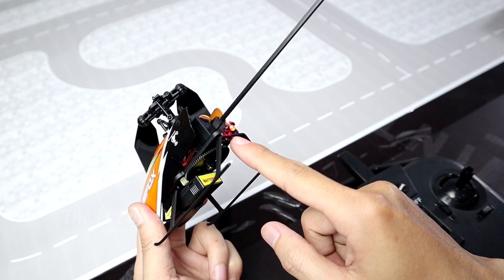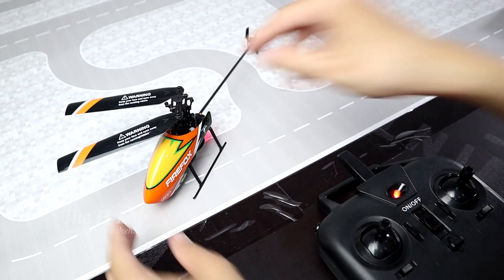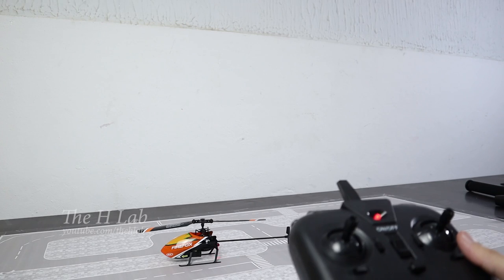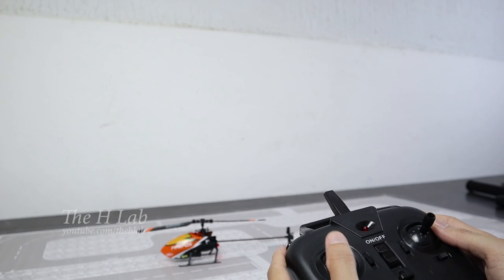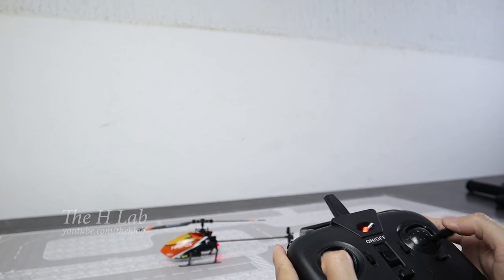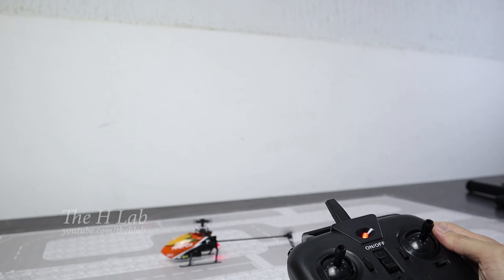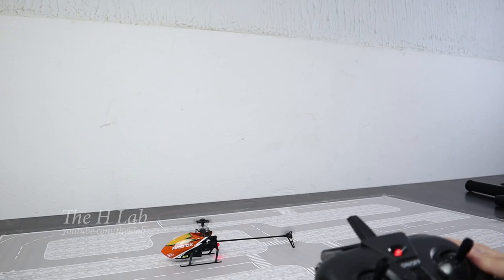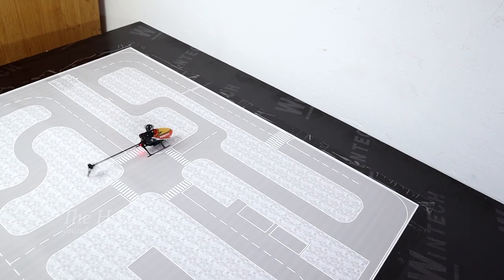Add FPV TX05 camera to my helicoptor C219 | JLCPCB | The H Lab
This is my first video in 2023. I added a FPV Camera EACHINE TX05 to my C219 Firefox RC helicopter and it works perfectly. You can make it for yourself with the provided STL.
All 3D printed parts can be printed with 3D printing services provided by jlcpcb if you don't have a 3D printer, especially a resin 3D printer.

The H Lab.